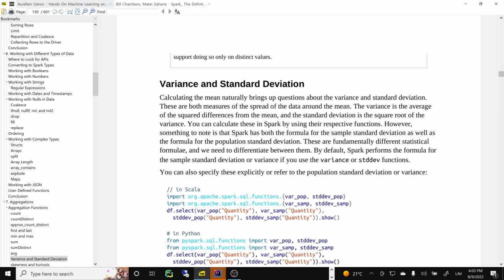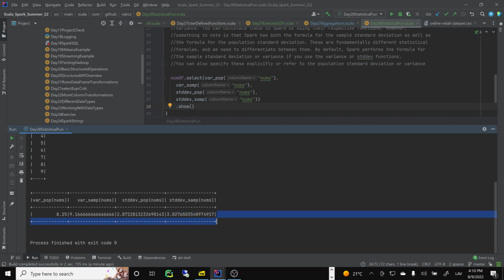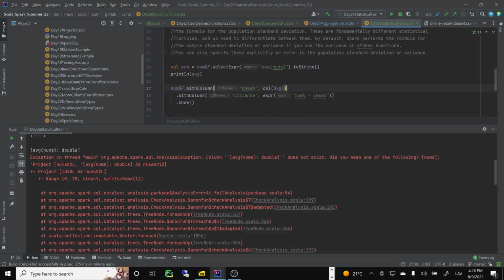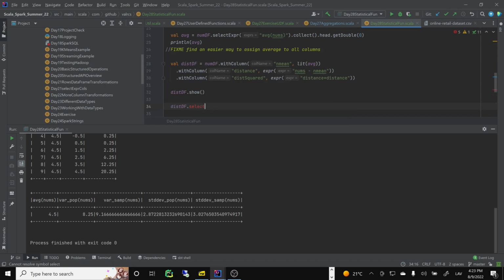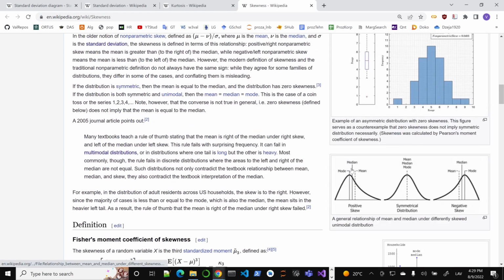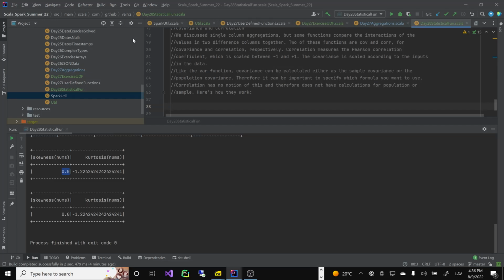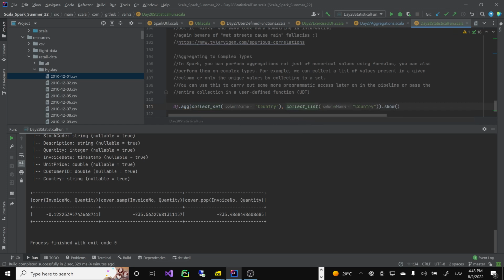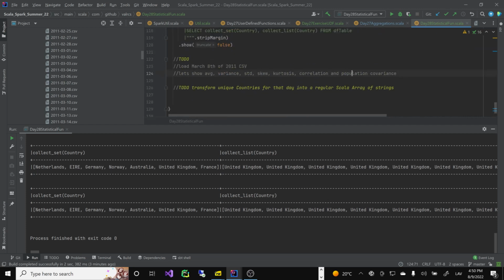Scala 2 Spark Day 28 - variance, std, skewness, kurtosis, covariance, correlation 2022 08 09